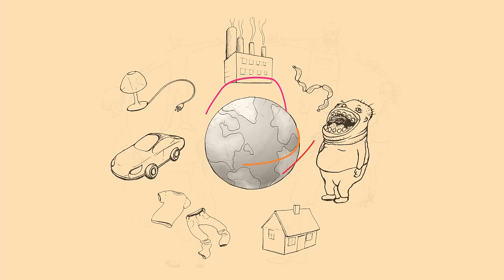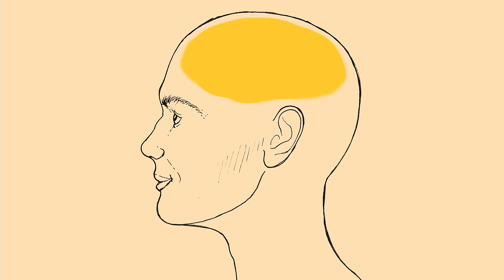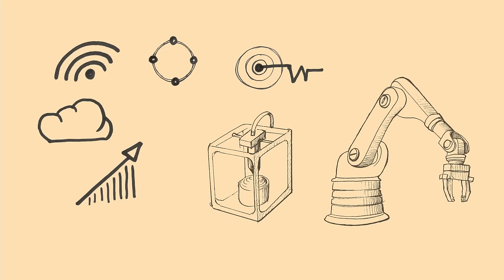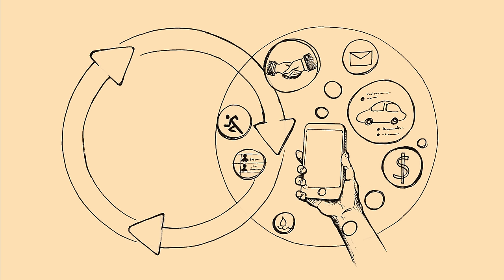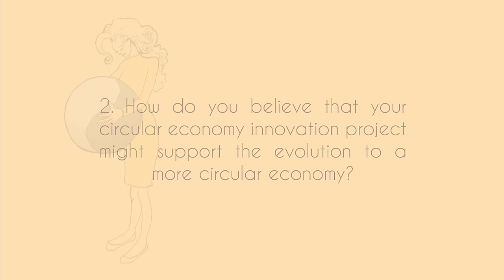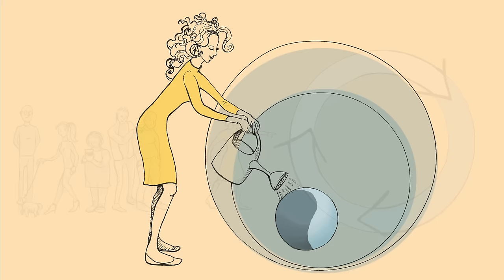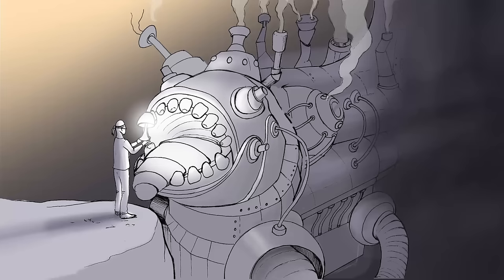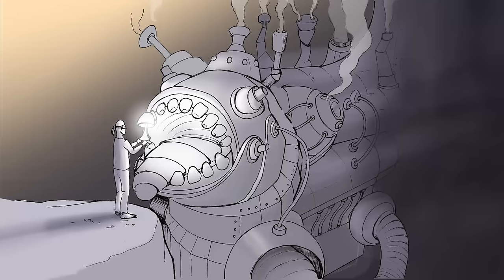Schmidt Macarthur Fellowship Application 2016, Katrine Hesseldahl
This is my application video for the Schmidt Macarthur Fellowship 2016.
Katrine Dalum Hesseldahl. Design Products, Royal College of Art

(Best viewed fullscreen 1080p HD)